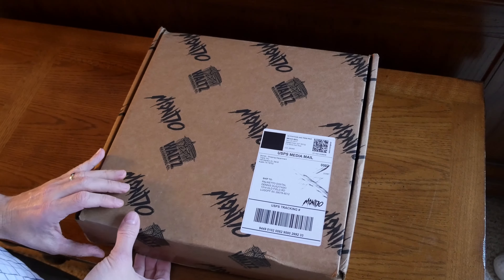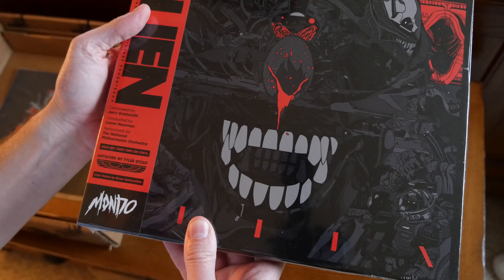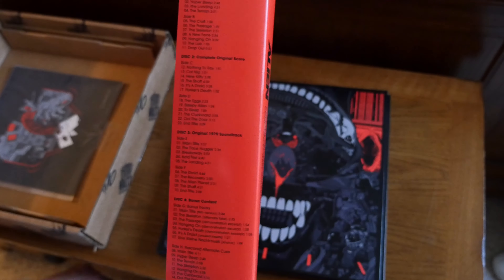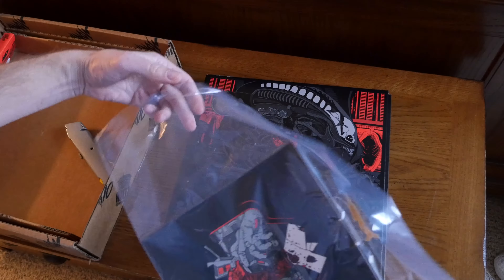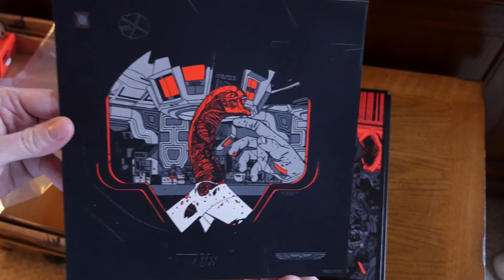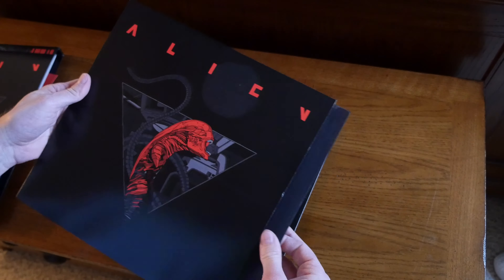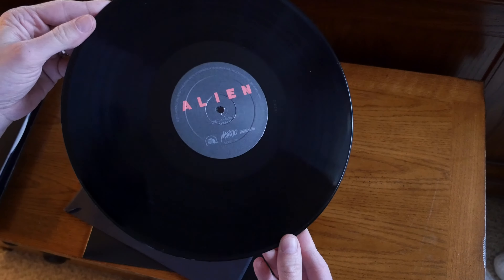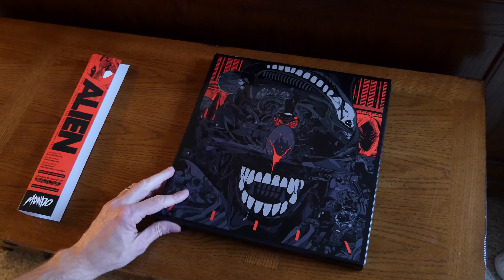Unboxing ALIEN - The Complete Motion Picture Soundtrack 4XLP Vinyl Box Set MONDO Exclusive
Awesome shirts and hoodies for vinyl lovers and record collectors
My Camera
My Microphone

I don't pay full price for vinyl.

Here is a look at the 4LP Box Set of Alien - The Complete Motion Picture Soundtrack.  Pressed by Mondo Vinyl.  Details below direct from Mondo's web site::

Mondo is proud to present Jerry Goldsmith's score to Ridley Scott's masterpiece, ALIEN. This 4XLP Box set contains the expanded score, the original 1979 MCA album and a disc full of alternate and bonus cues.

Pressed on 180 gram colored vinyl:
Disc 1: Alien Egg Olive Green
Disc 2: Face Hugger Brown
Disc 3: Chest Burster White with Red Splatter
Disc 4: Xenomorph Black

Additionally, each box set comes with a screen printed handbill (randomly inserted 1 of 4 designs, all by artist Tyler Stout.)

Disc 1 & 2 - The Complete Original Score

01. Main Title // 02. Hyper Sleep // 03. The Landing //
04. The Terrain // 05. The Craft // 06. The Passage //
07. The Skeleton // 08. A New Face // 09. Hanging On //
10. The Lab // 11. Drop Out // 12. Nothing To Say //
13. Cat Nip // 14. Here Kitty // 15. The Shaft //
16. It's A Droid // 17. Parker's Death // 18. The Eggs //
19. Sleepy Alien // 20. To Sleep // 21. The Cupboard //
22. Out The Door // 23. End Title //

Disc 3 - The Original 1979 Soundtrack Album

01. Main Title // 02. The Face Hugger // 03. Breakaway //
04. Acid Test //  05. The Landing // 06. The Droid //
07. The Recovery // 08. The Alien Planet //
09. The Shaft // 10. End Title //

Disc 4 -  Bonus Tracks & Re-Scored Alternate Cues

Side G - Bonus Tracks
01. Main Title (film version)
02. The Skeleton (alternate take)
03. The Passage (demonstration excerpt)
04. Hanging On (demonstration excerpt)
05. Parker's Death (demonstration excerpt)
06. It's A Droid (unused inserts)
07. Eine Kleine Nachtmusik (source)

Side H - Rescored Alternate Cues
08. Main Title // 09. Hyper Sleep //
10. The Terrain // 11. The Skeleton //
12. Hanging On // 13. The Cupboard //
14. Out The Door //